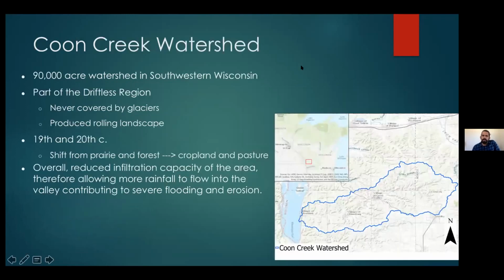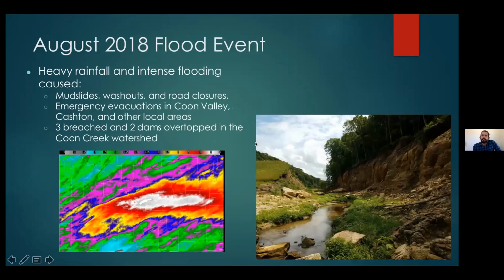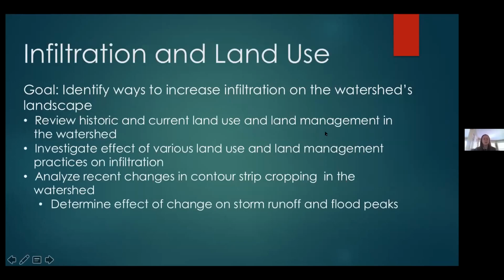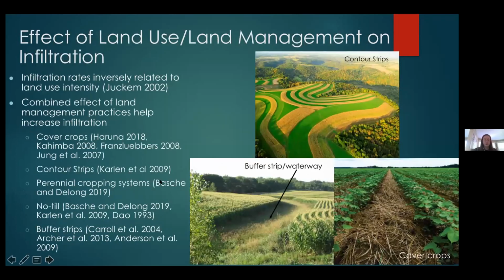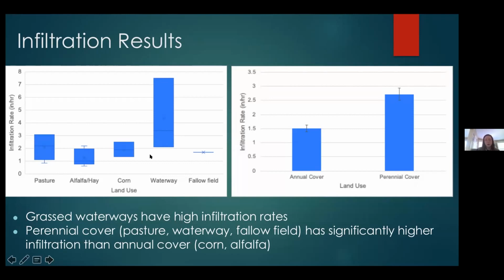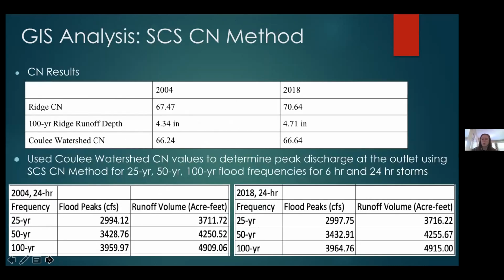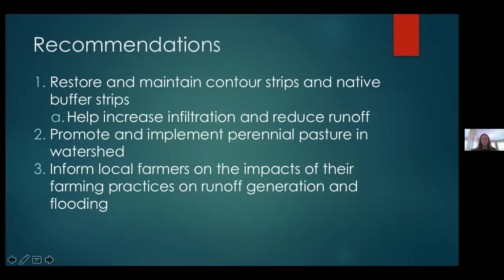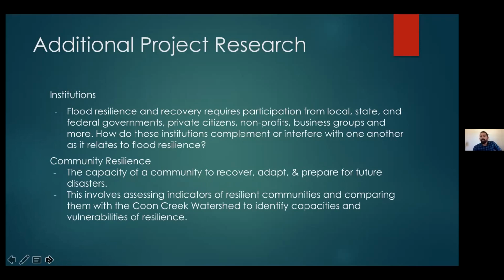Flood Resilience in the Coon Creek Watershed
In August 2018, the Coon Creek watershed suffered severe rainfall resulting in the breach of three dam structures that devastated the downstream region. A federally-funded study will review the future of the watershed and the role that new dams will or will not play in watershed management. However, flood resilience can take many forms, which led a group of six students in the University of Wisconsin-Madison Water Resources Management M.S. program to work with stakeholders in Vernon, Monroe, and La Crosse counties to research the watershed and develop goals to build resiliency against future flood events. Flood management and recovery requires an interdisciplinary approach. This presentation will review best practices in land use, historical changes on the landscape, public opinion research and perspectives, the role of culture and individual behavior, and the institutional framework that it all must operate within to achieve flood resilience in the Coon Creek watershed.

Presenter: Jackson Parr